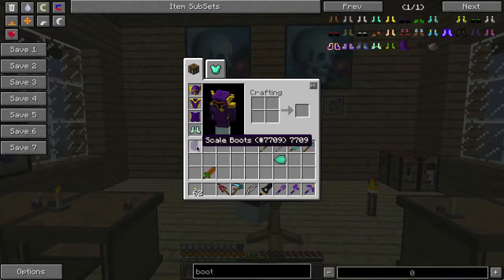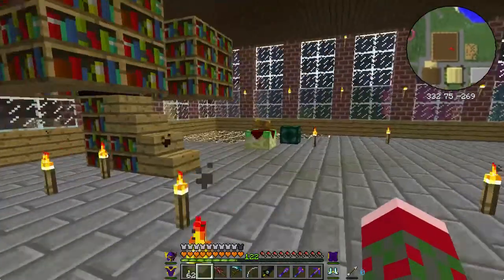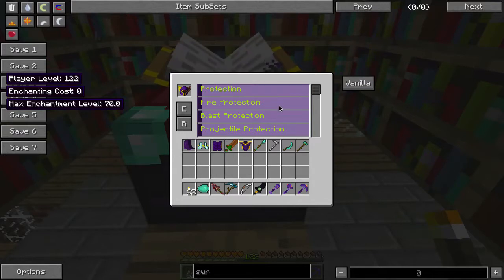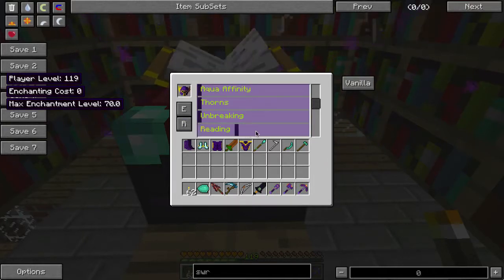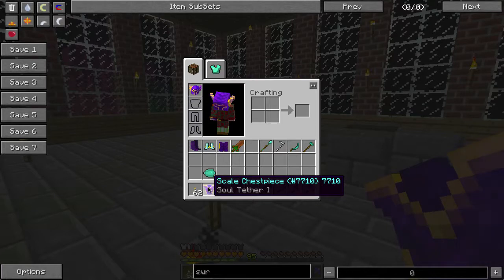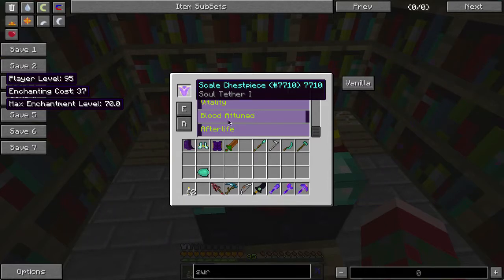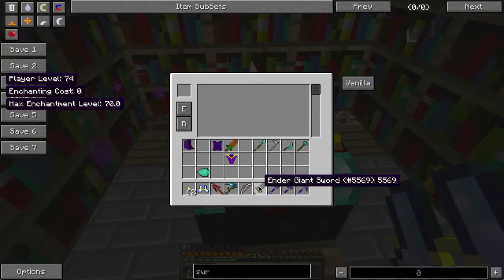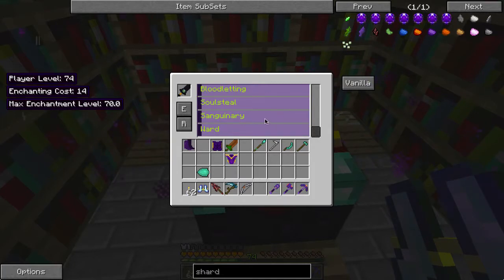Minecraft: Hexxit: Hexxit Education: Lesson 028 - Enchanting Plus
In today's lesson, we discuss the Enchanting Plus mod and the various refundable and customizable enchantments in Hexxit.

Welcome students to Hexxit Education, a nearly-complete curriculum of study dedicated to exploring the Hexxit modpack for Minecraft.

Homework is optional.
Tests are only what difficulty you set for yourself.